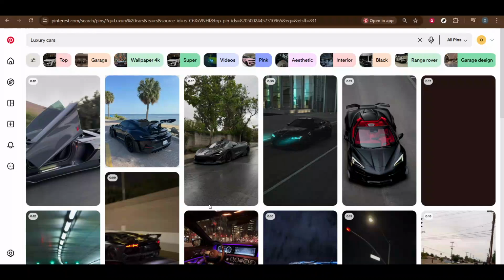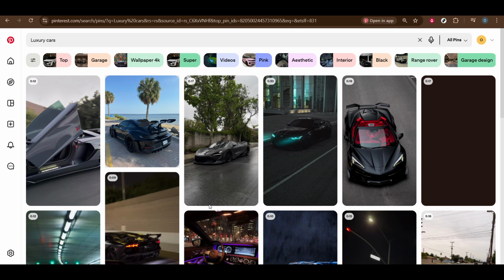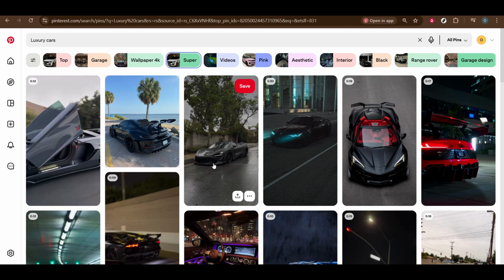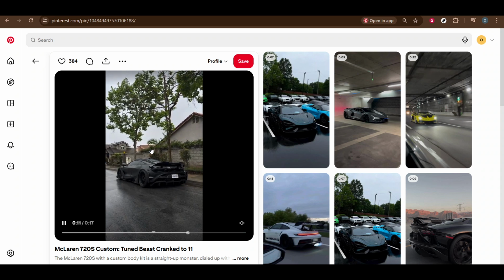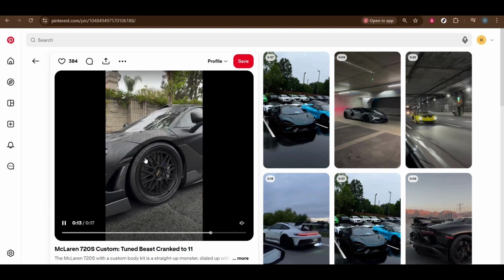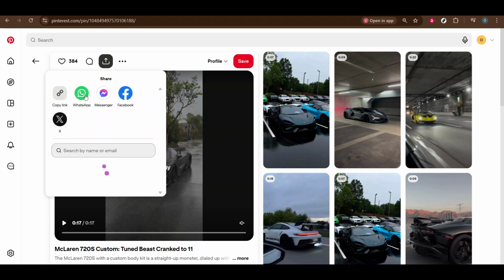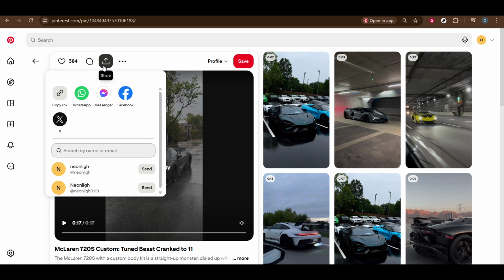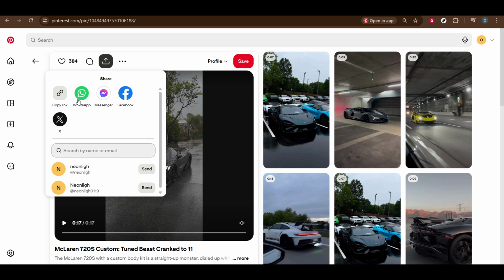How To Share Pinterest Video On WhatsApp (2026 Easy Guide)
This 2026 Easy Guide Explains How To Share Pinterest Video On WhatsApp Using Direct Links Or Downloads So You Can Easily Send Pins To Friends And Groups On Mobile.